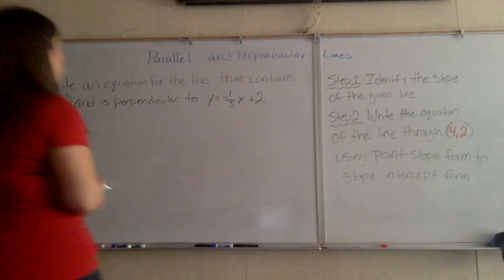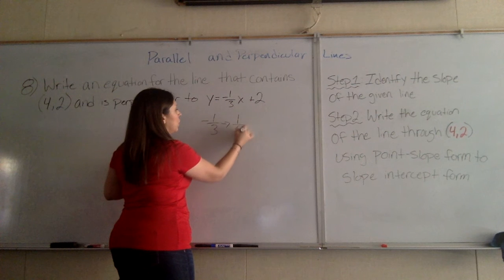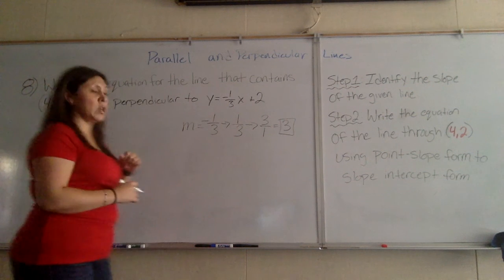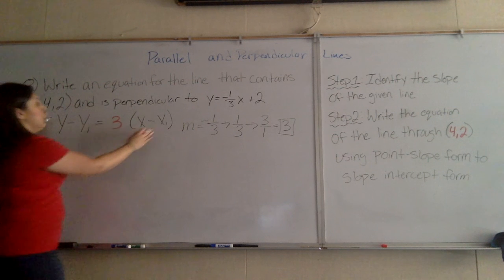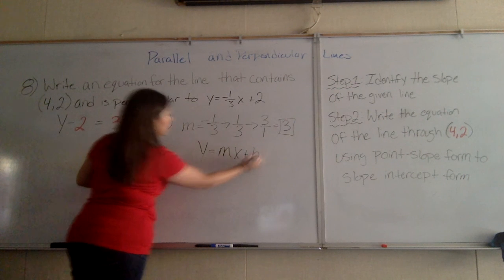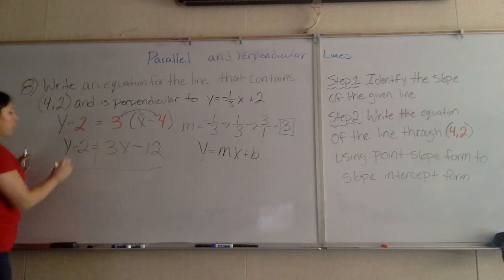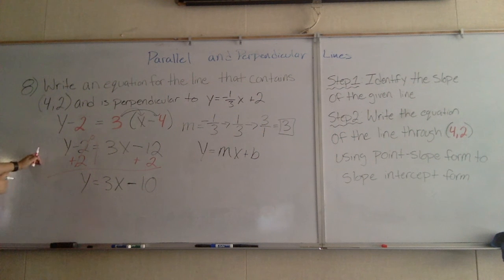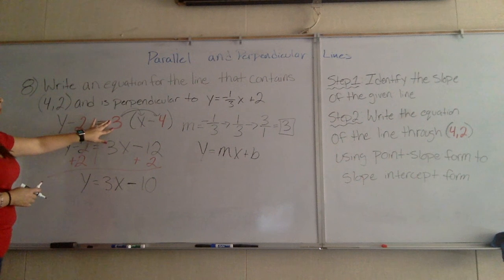Parallel and perpendicular lines ex 8